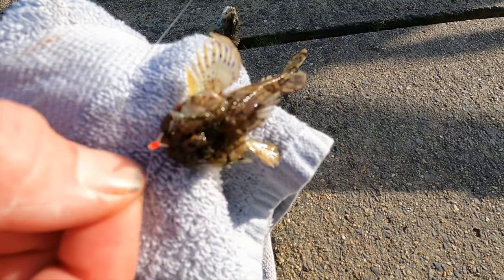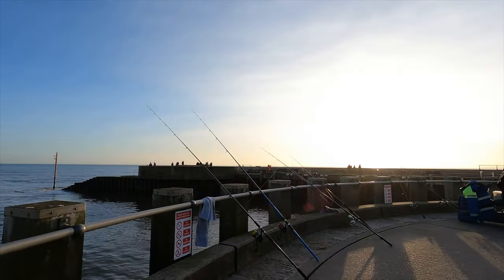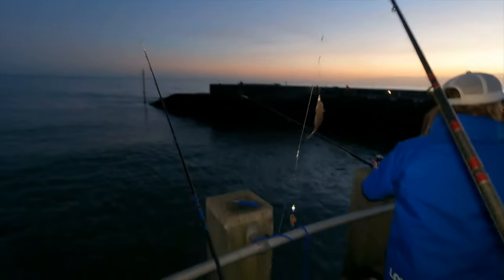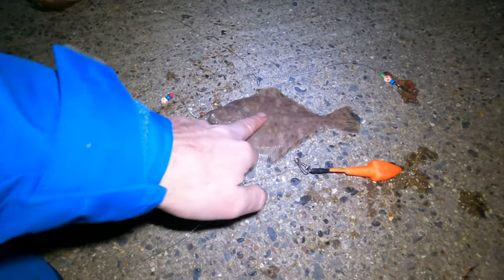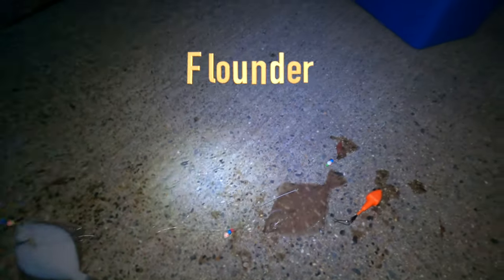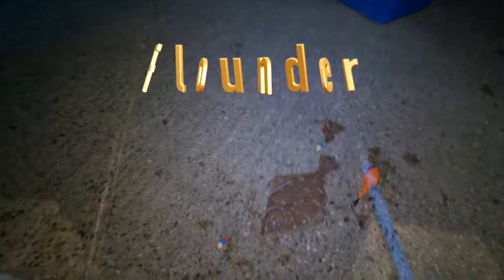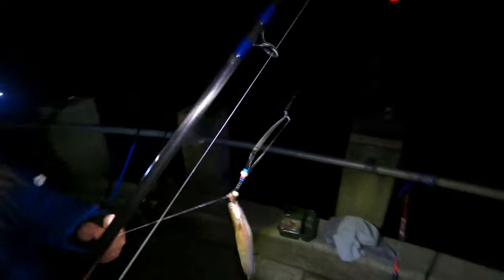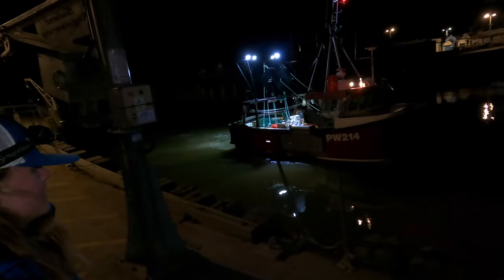Pier Fishing - West Bay - Species Hunt - Flounder - Rocking - Scorpion Fish -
Well it feels like an eternity since we have been out on the Boat fishing, Storm after storm and strong winds have kept the boat out of the water. So again we decided to try our luck this time at West Bay Dorset on the hunt for the Mini species. It was a loverly sunny day, offshore breeze fishing a flood tide. We started a 16.00 and fished till 20.30. It’s a very easy place to fish with some cracking views into West Bay.

We had plenty of fish all night picking up 8 different species, pout, whiting, flounder, Scorpion Fish, 5 Bearded Rockling, Corkwing Wrasse, Common Rockling and Pollock.

I have included a link below to some of the company's that we use in this video.

Species hunt: The Portsmouth Angler can be found on Facebook